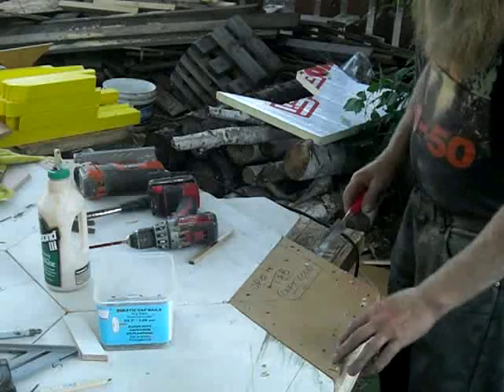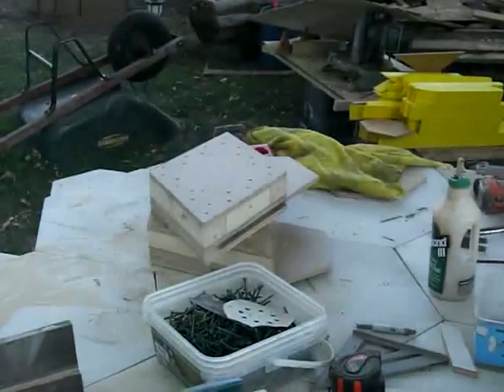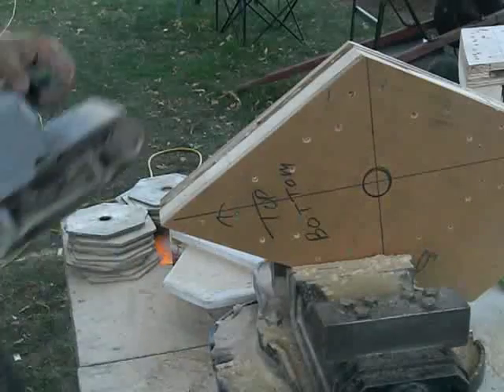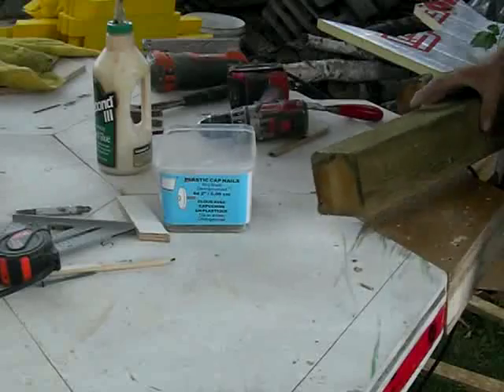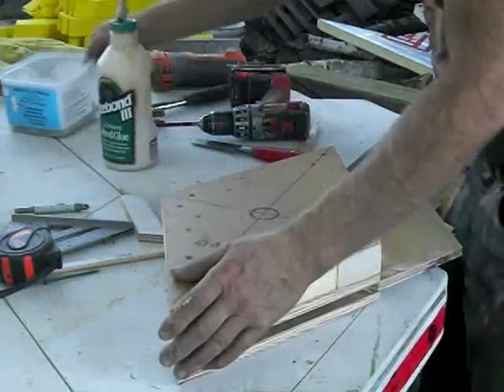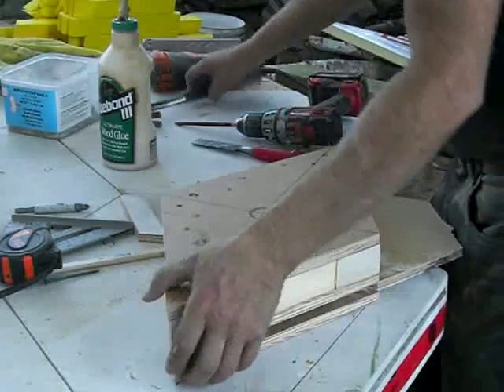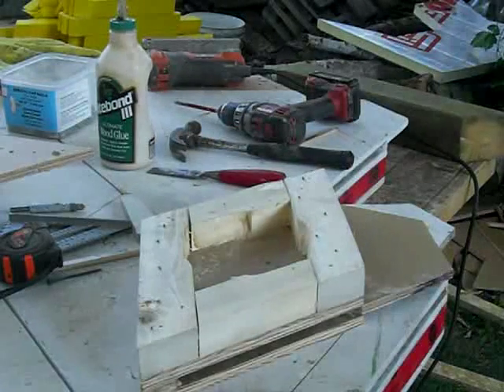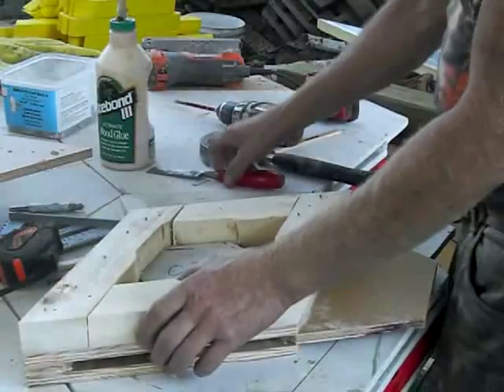WORK IN PROGRESS-Part 43